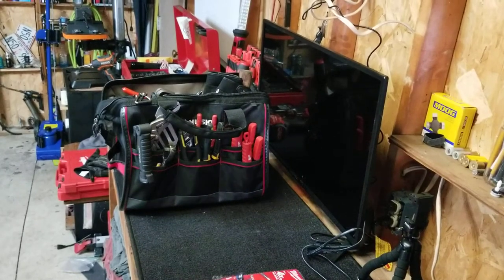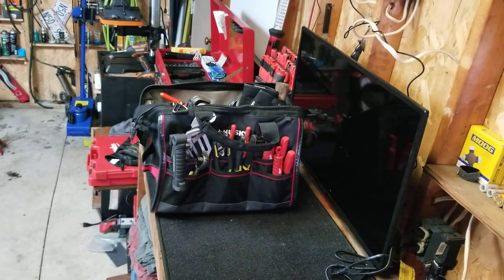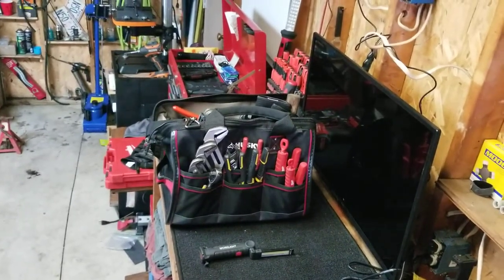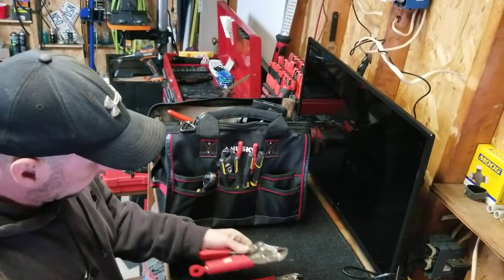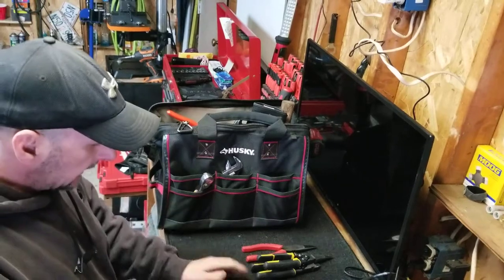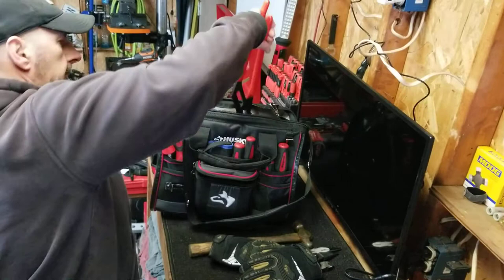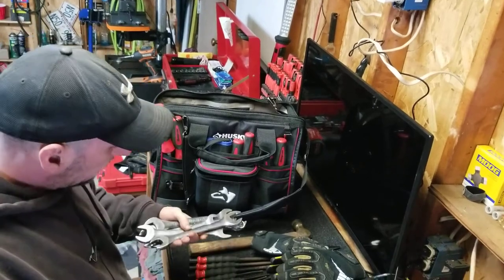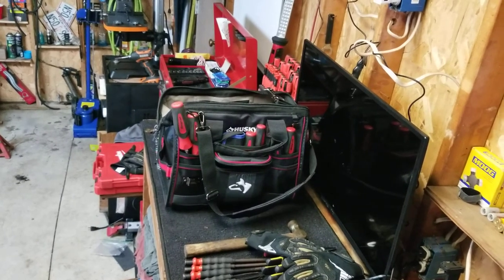every day carry for work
a look at my bag that will accompany me on service calls at work